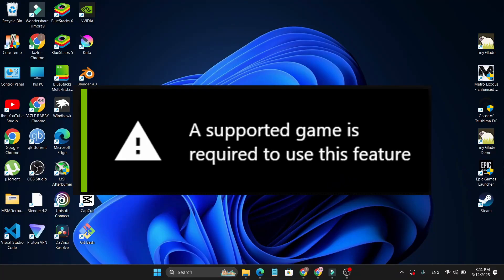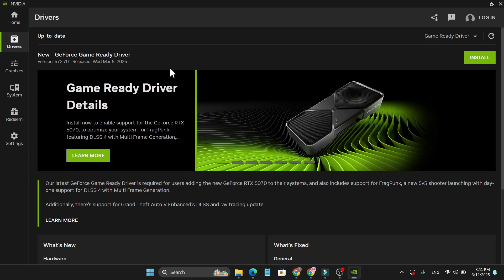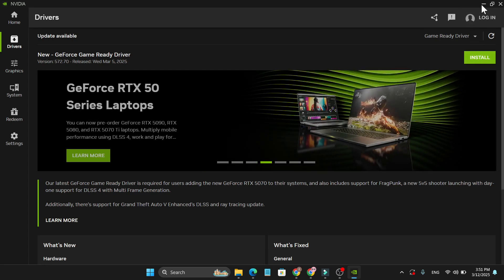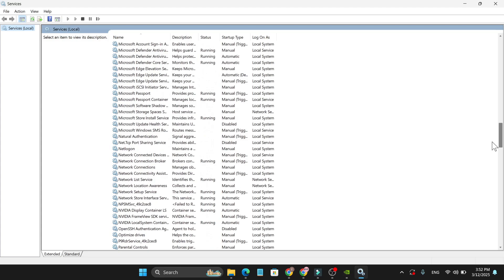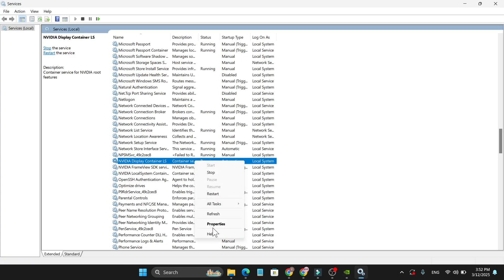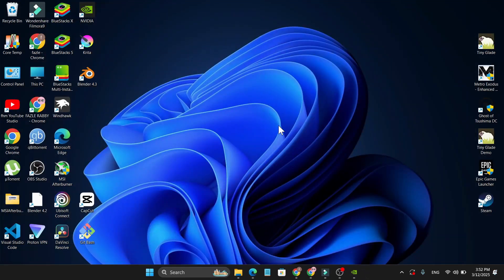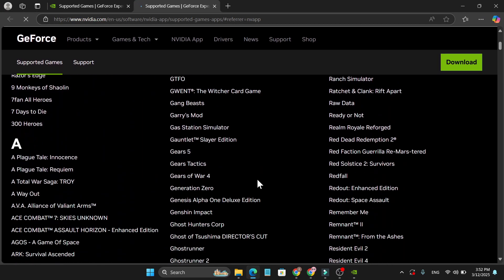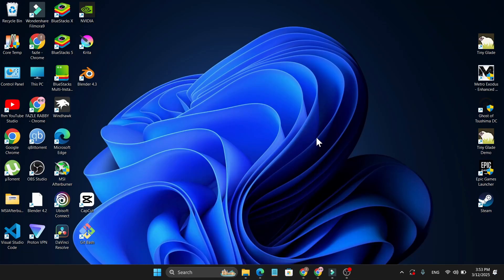Fix A Supported Game is Required To Use This Feature Nvidia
How to Fix Supported Game is Required To Use This Feature Nvidia .
Here in this video tutorial, I will show you guys how to fix Nvidia GeForce Experience is showing "A supported game is required to use this feature” while recording games like GTA, Valorant, God of war, Counter-Strike.